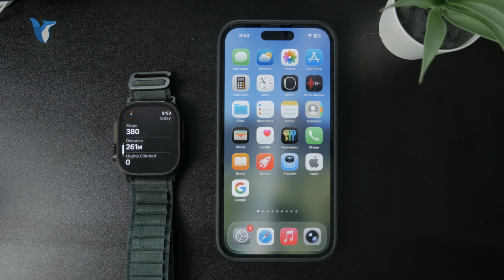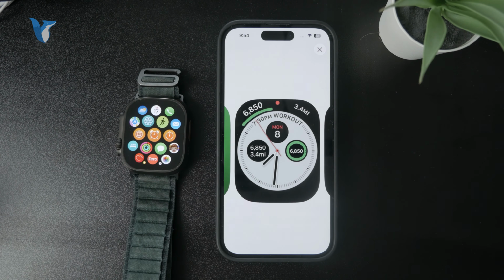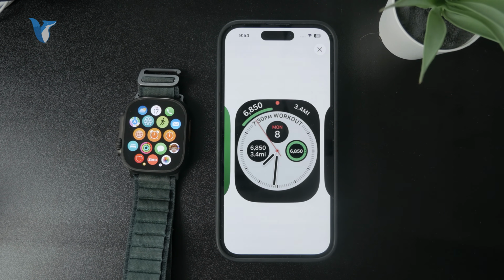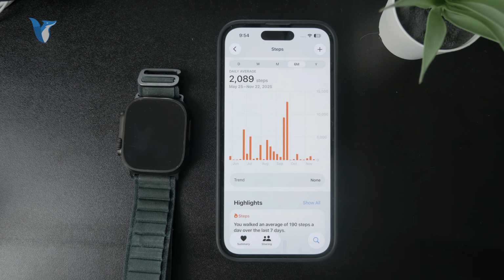How to Check Daily Steps on Apple Watch (tutorial)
Want to check your daily step count on your Apple Watch? In this video, I show you how to quickly view your steps and track your activity progress right from your watch.